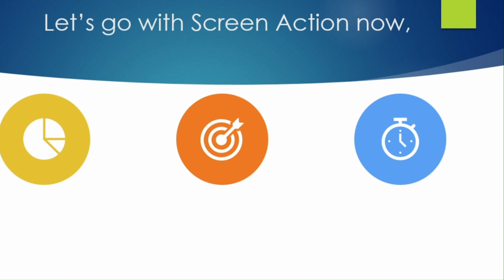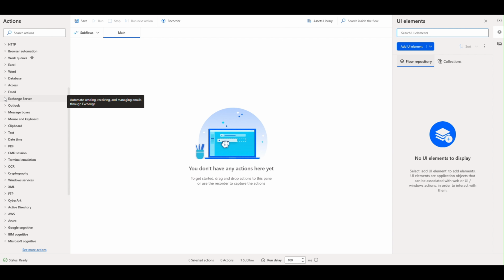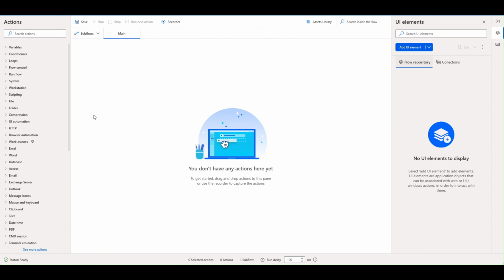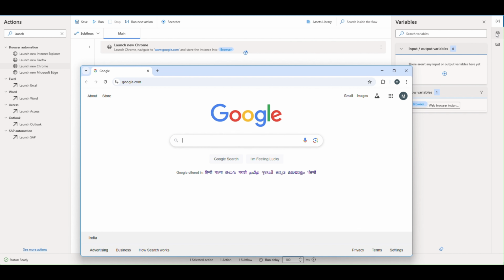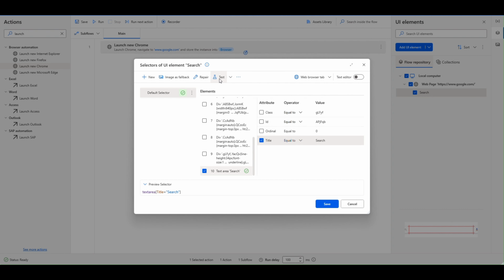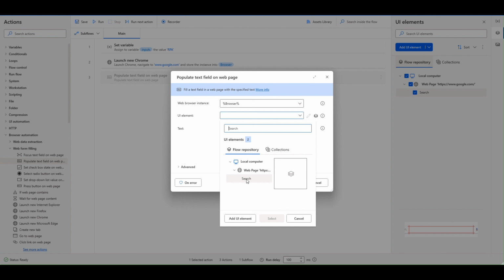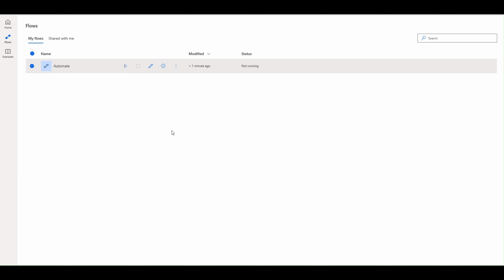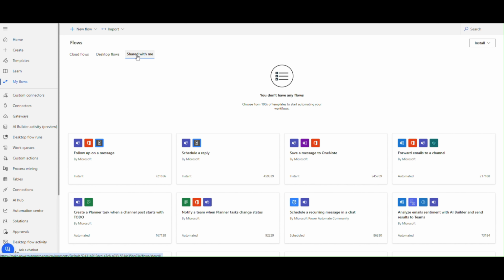What is Power Automate Cloud and Desktop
Introduction about Microsoft Power Automate and Cloud flows.